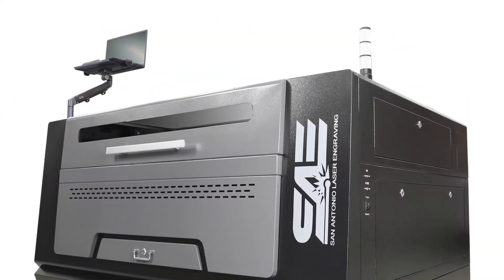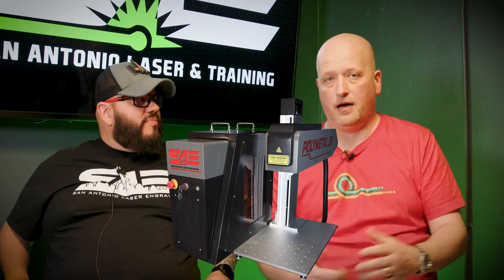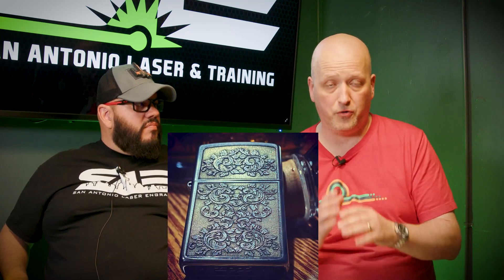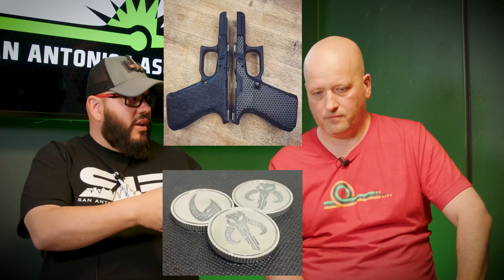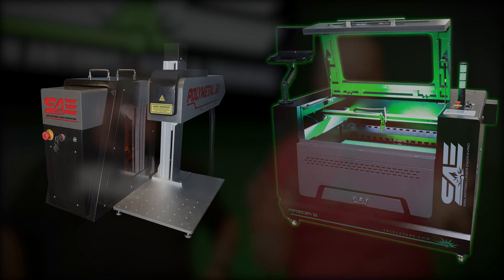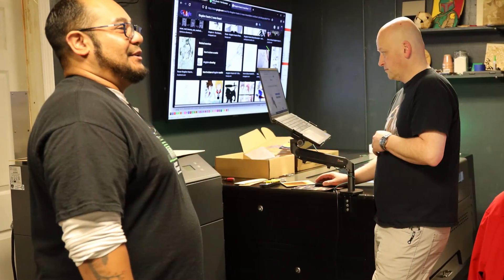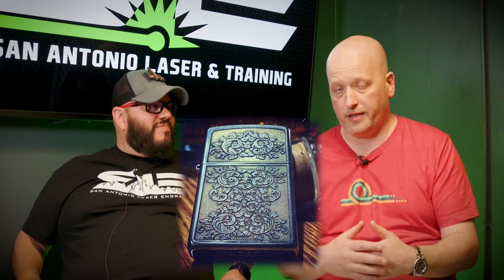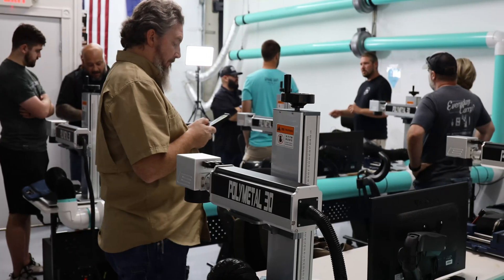CO2 Laser Engraver: What Happened After I Used It Instead of Fiber Laser Engraving Machine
CO2 laser engraving machines and fiber laser engraving machines are the two types of laser engravers for many surface types.

Speaking in an interview, Jeremy Beasley shared his experience after he bought the following laser engraving machines from SA Lasers, San Antonio.

1. A Polymetal 30 Fiber laser engraving machine

2. A Razor Series CO2 laser engraving machine

Watch and learn from his experience and decide on which laser engraver machine to buy